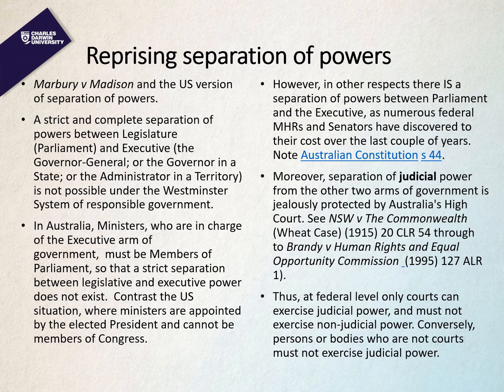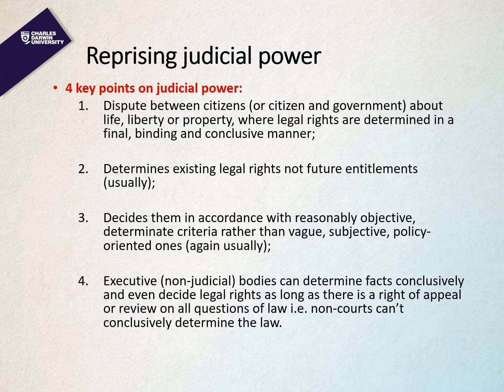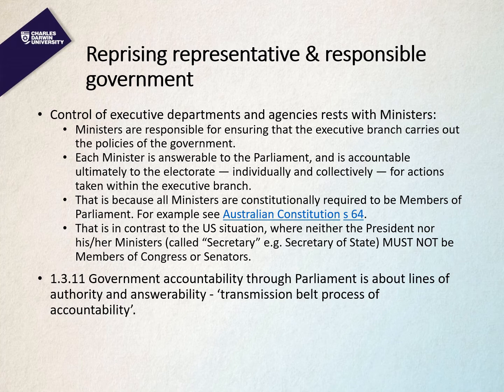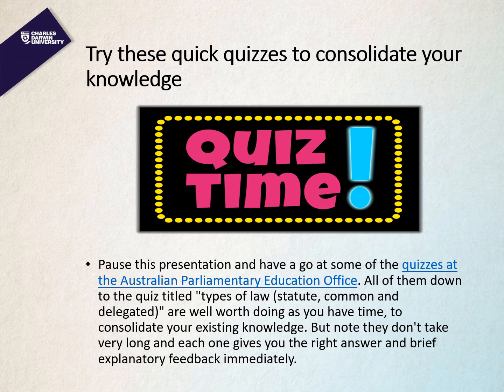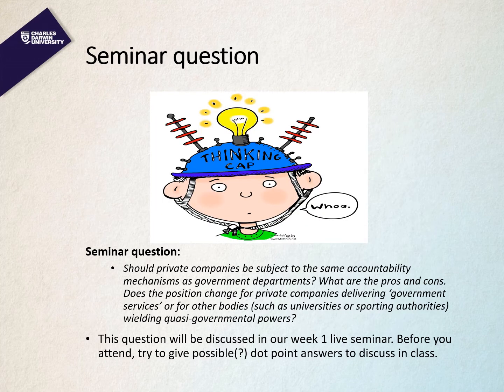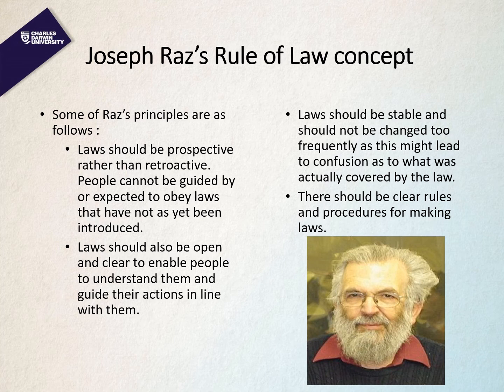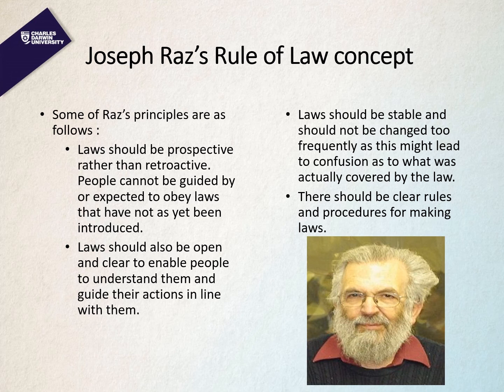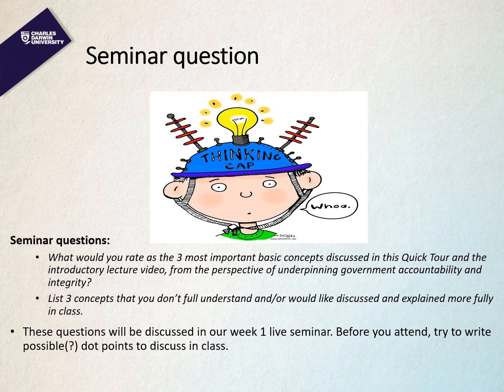Public Law Quick Tour Part B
Basic constitutional terms and concepts for CDU law students studying LWZ304 Administrative Law